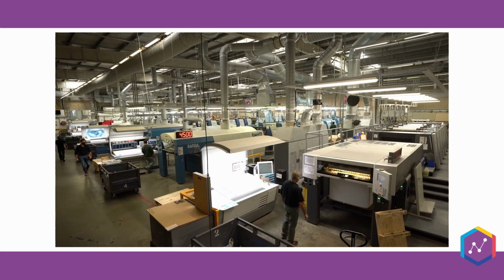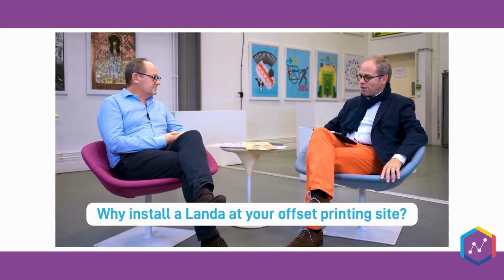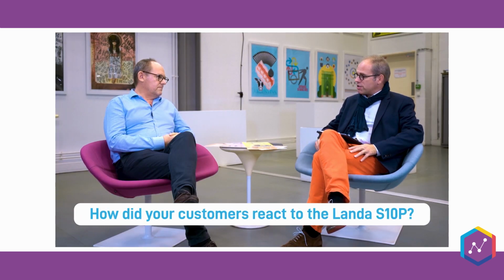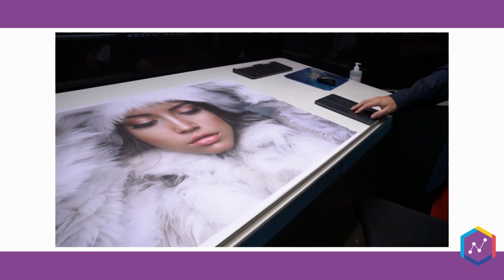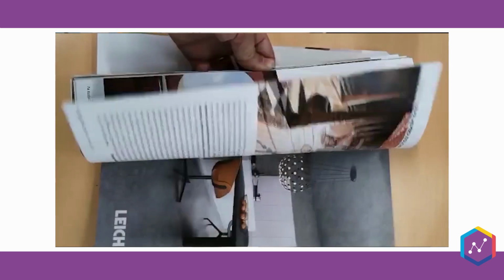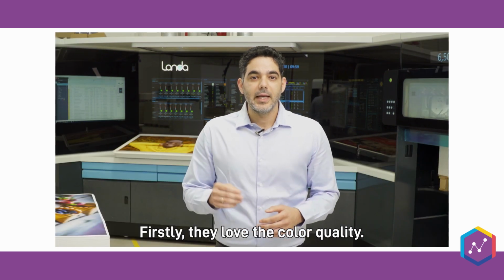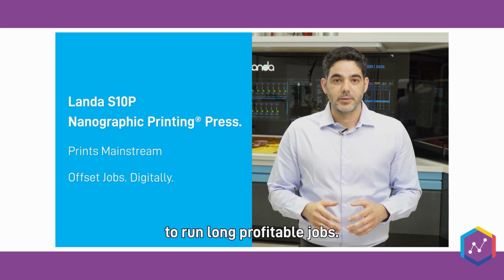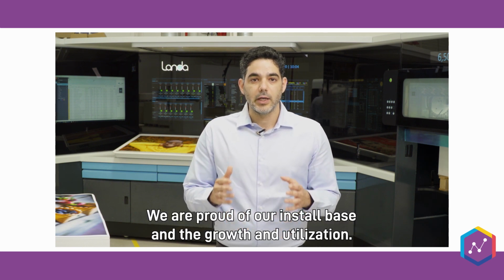DAY 5 - 14 00 - The Future of Print: Landa Digital Printing